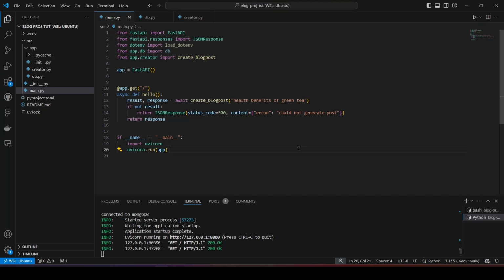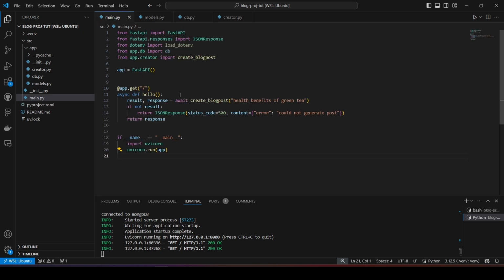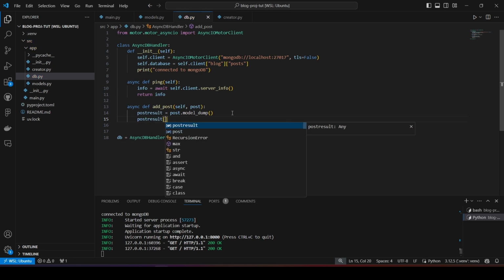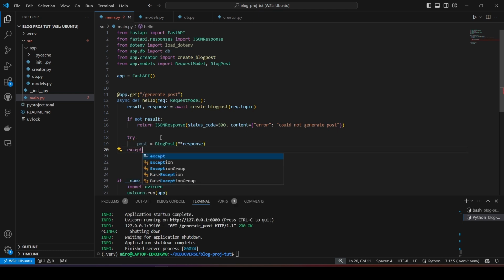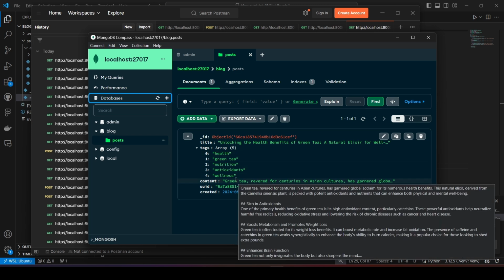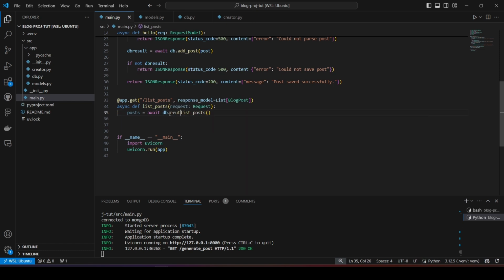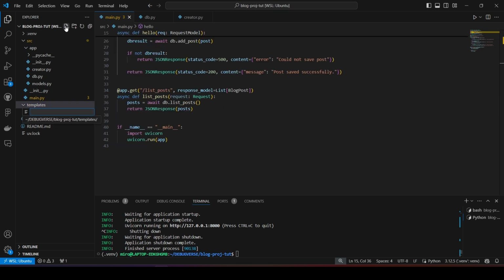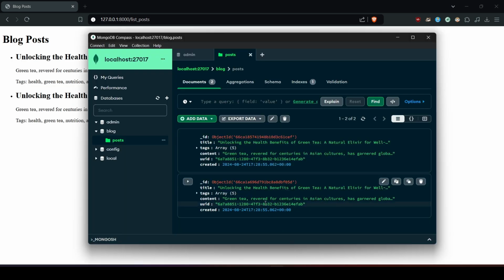AI Generated Blog with Langchain + FastAPI Python Tutorial (Part 2)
In the second part we focus on Pydantic models for data serialization, Mongo DB for storing and retrieving data and implementing Jinja2 templating.